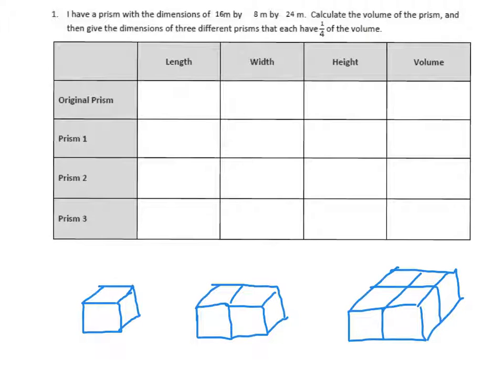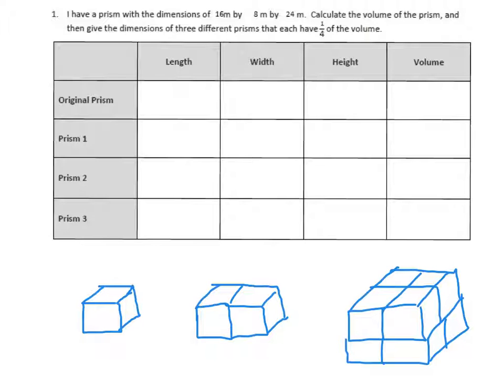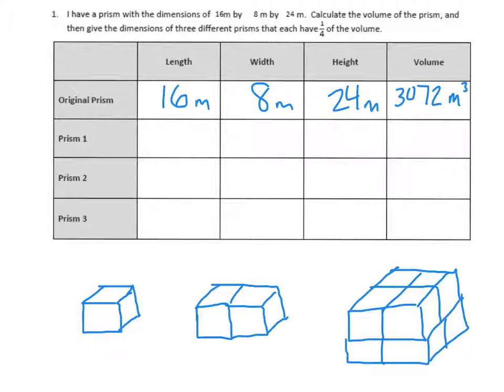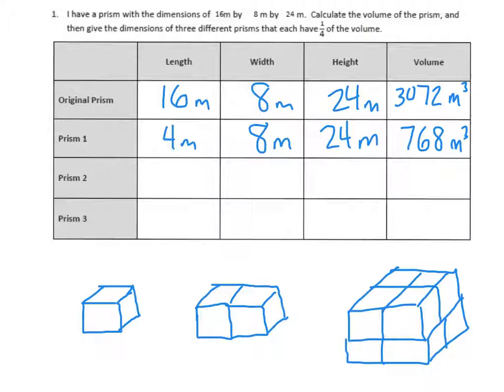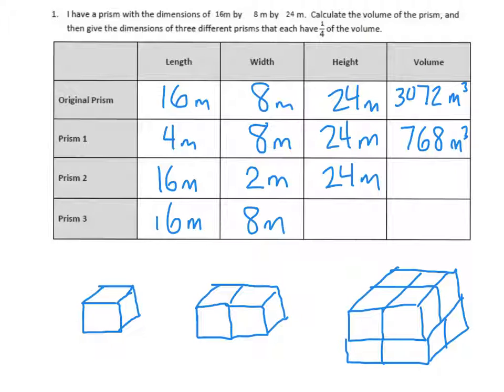Module 5, Lesson8